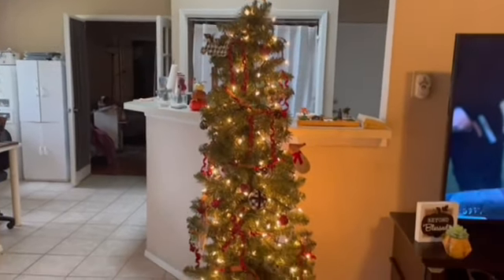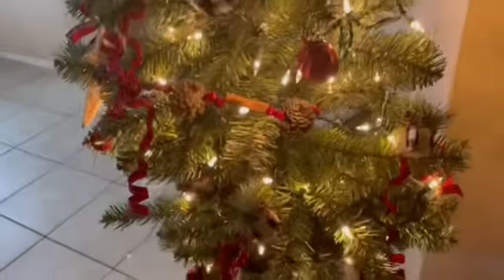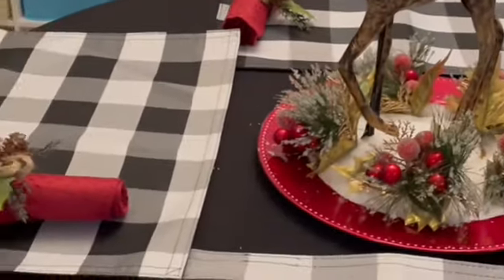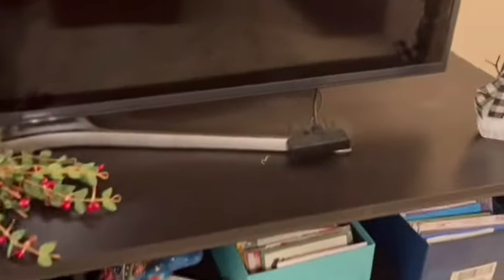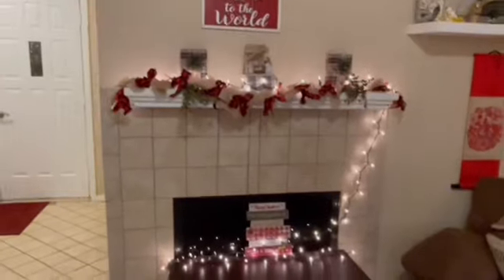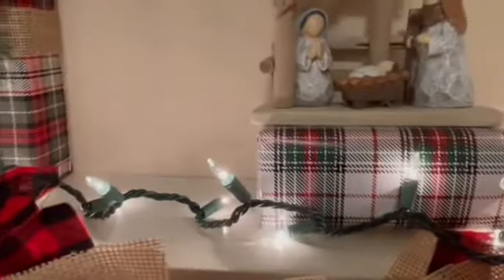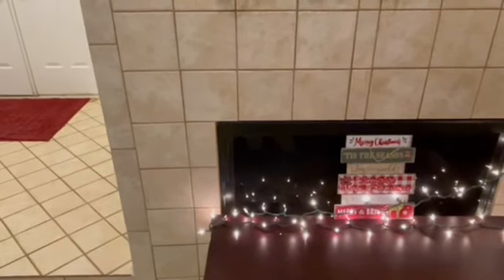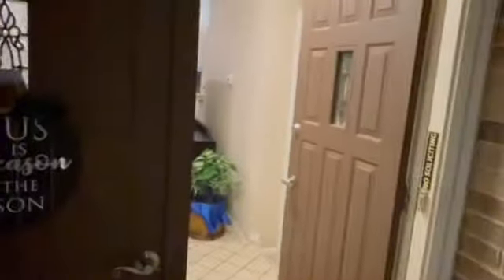Christmas decorations so far